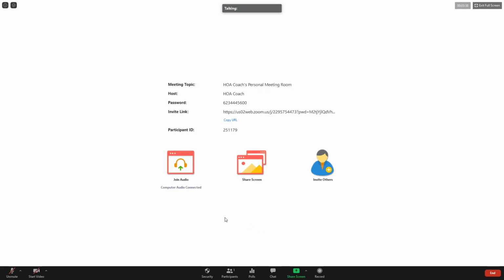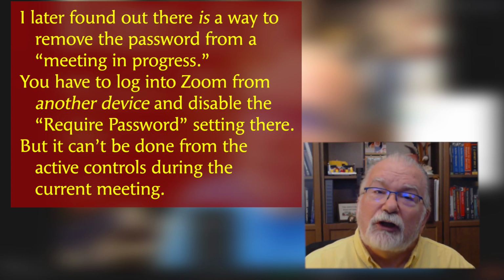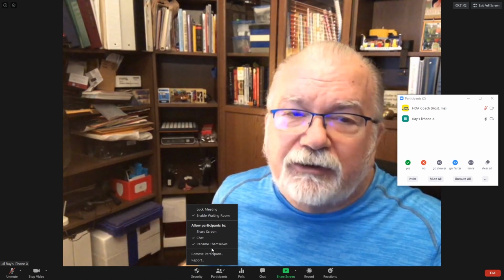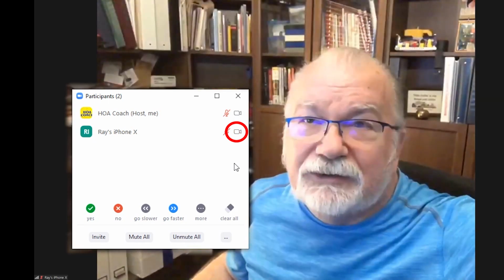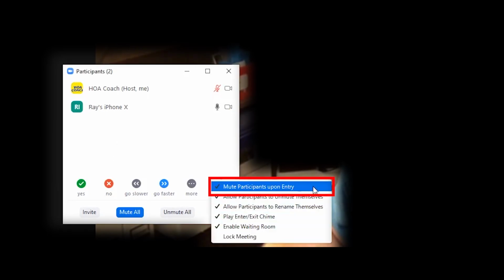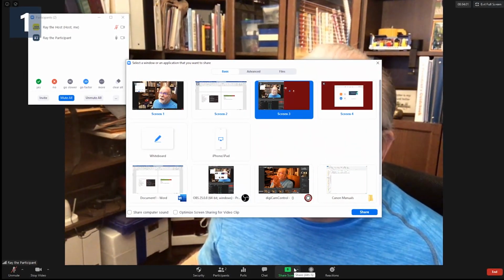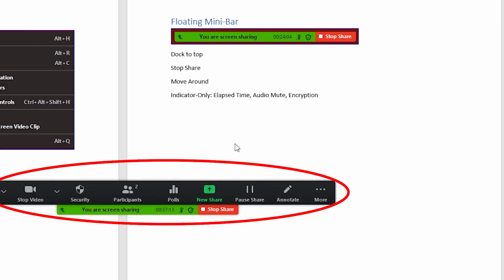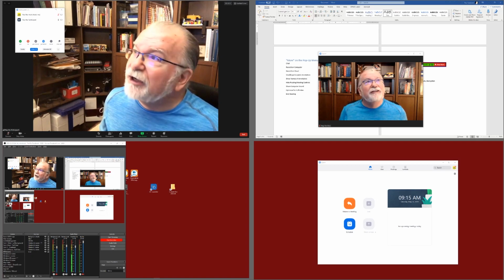Zoom - Host Controls During a Meeting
A visual demonstration of Zoom's host controls during a meeting, including security, participant control, screen sharing, and annotation.  Meeting setup, participant controls, chat, polls, and recording will be in a separate video soon!

Links to specific features (click the time code):
Audio (Mute/Unmute), Video/Camera 0:59
Participants Menu 1:47
Security Menu 2:45
Meeting Password (removal) 3:11
Waiting Room On/Off 3:36
Lock Meeting 4:11
Sending Invites (when locked) 4:43
Security Menu (subitems) 5:04
Remove/Report Participant 5:50
Participant Window (general) 7:15
Invite Button 8:26
Mute All 8:49
Allow Participants to Unmute 9:35
Ellipsis Menu on Participant Window 9:54
Renaming Participants 10:33
Participant Menu (Lock Meeting/Waiting Room) 11:13
Pop-Up Menu Bar (general) 11:44
Share Screen (and options) 11:49
"More" Menu on Pop-Up Bar 13:54
Ending the Meeting 15:32